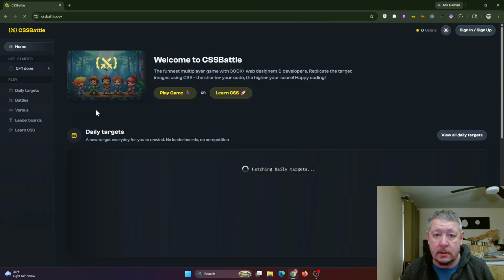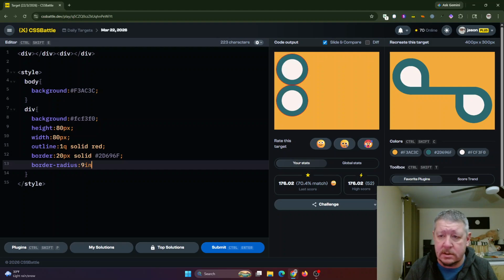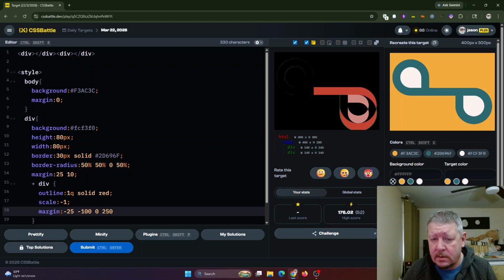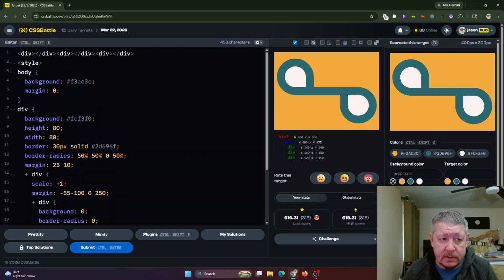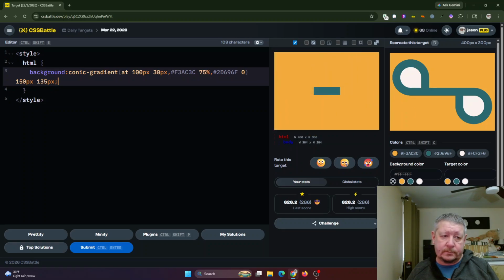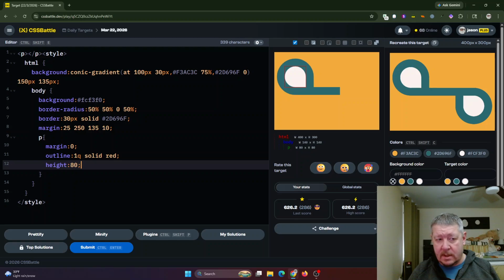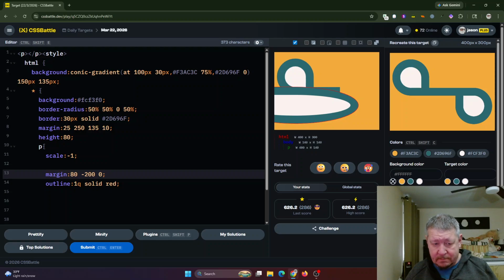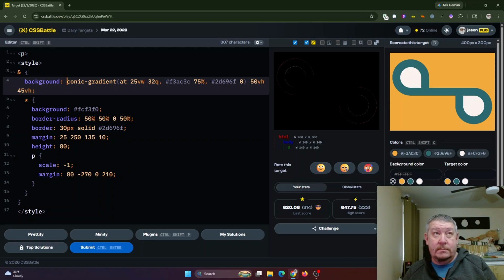CSSBattle Daily 2026 03 22